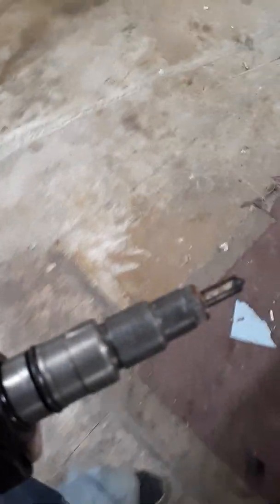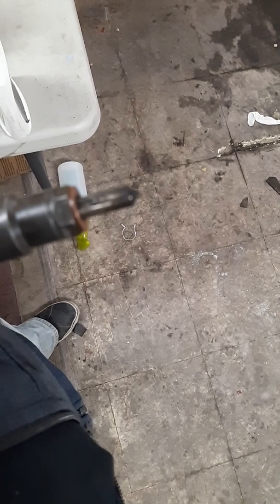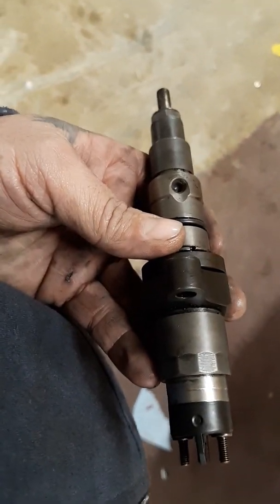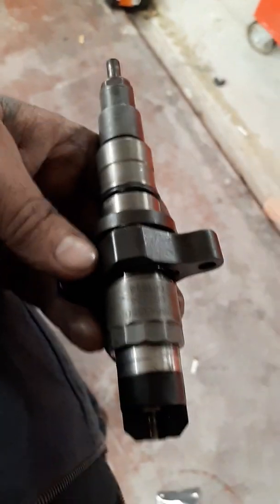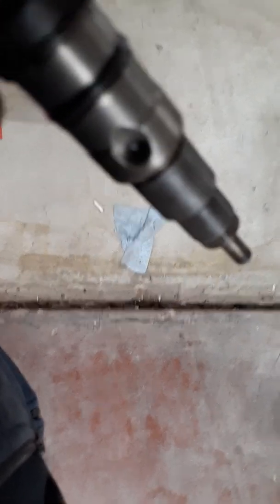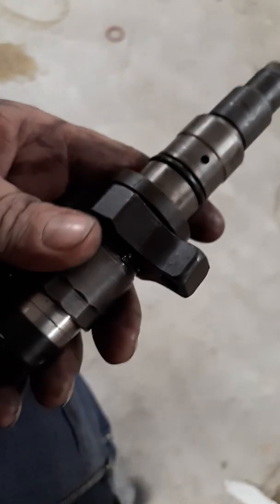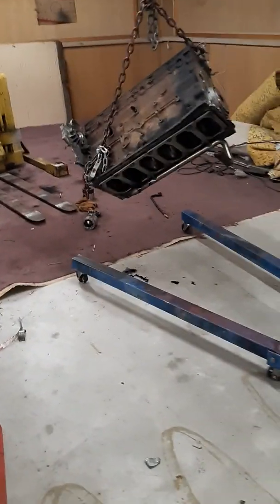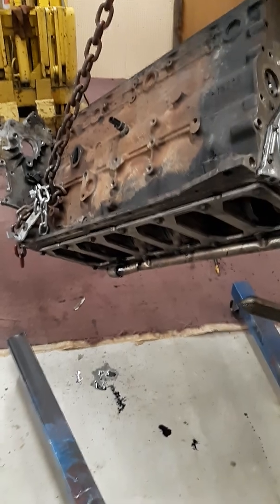Cummins 5.9 Diesel common rail fuel injector problems and fixes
Just a couple things I've learned over the years